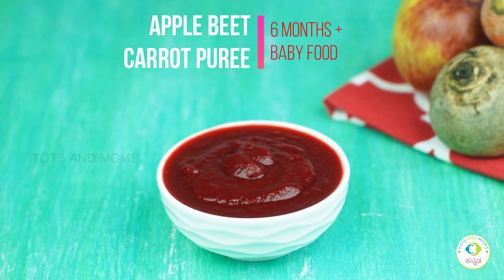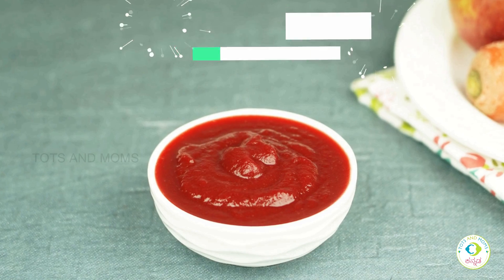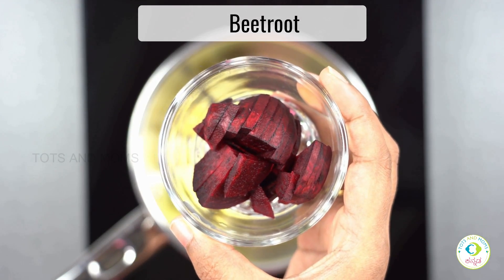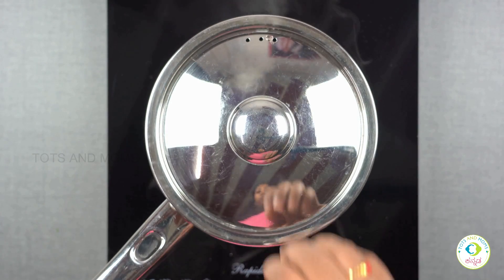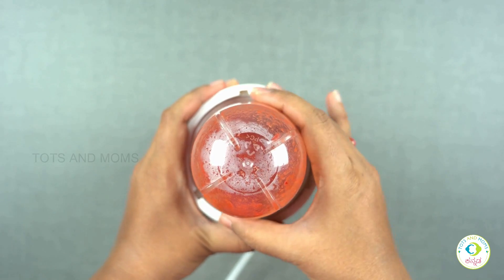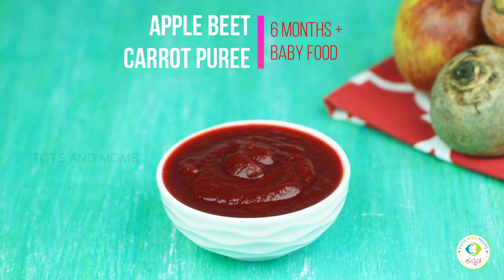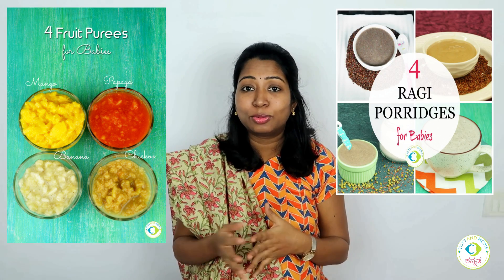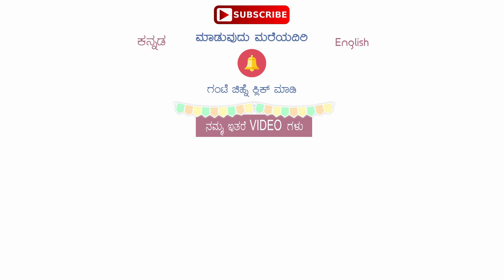ಶಿಶುಆಹಾರ ಸೇಬು, ಬೀಟ್ರೂಟ್ & ಕ್ಯಾರಟ್ ಪ್ಯೂರಿ | Apple Beetroot Carrot Puree recipe in Kannada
ಮನೆಯಲ್ಲಿ ತಯಾರಿಸಬಹುದಾದ ಸೇಬು, ಬೀಟ್ರೂಟ್ & ಕ್ಯಾರೆಟ್ ಪ್ಯೂರಿ ರುಚಿಯಾದ ನೈಸರ್ಗಿಕ ಪ್ಯೂರಿ. ಎರಡು ತರಕಾರಿಗಳು ಮತ್ತು ಒಂದು ಹಣ್ಣಿನ ಸಂಯೋಜನೆಯಿಂದ ಮಾಡಿರುವುದರಿಂದ ಪೌಷ್ಟಿಕಾಂಶ ಸಮೃದ್ಧವಾಗಿರುತ್ತದೆ. ಕಬ್ಬಿಣ, ಪೊಟ್ಯಾಸಿಯಮ್, ವಿಟಮಿನ್, ಮ್ಯಾಂಗನೀಸ್, ಮೆಗ್ನೀಸಿಯಮ್, ಸತು, ತಾಮ್ರ ಇತ್ಯಾದಿ ದೊರೆಯುತ್ತದೆ.

Baby Food Recipe in Kannada | ಕನ್ನಡದಲ್ಲಿ ಶಿಶು ಆಹಾರ